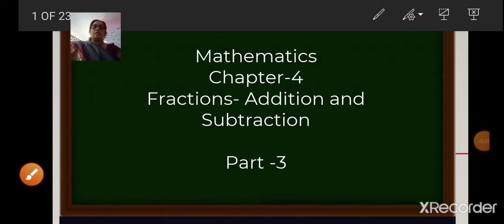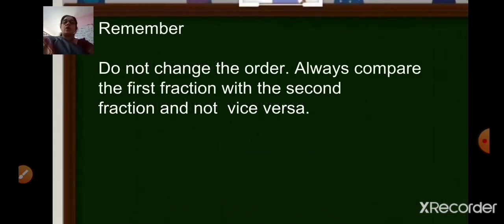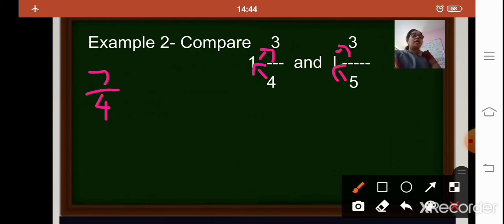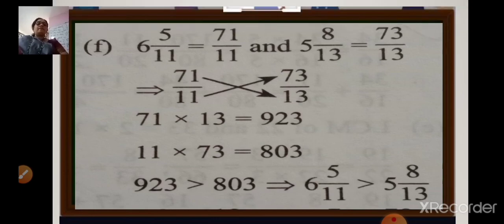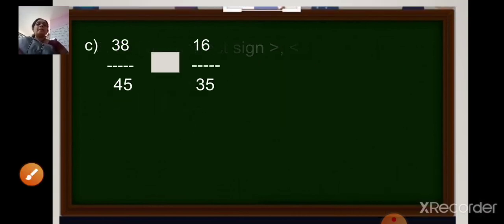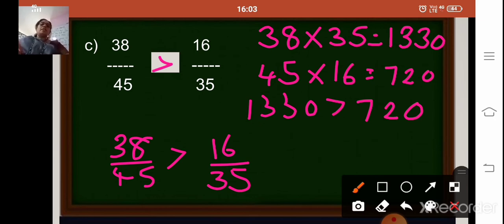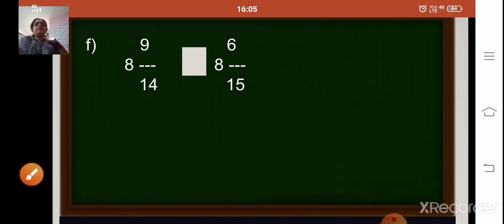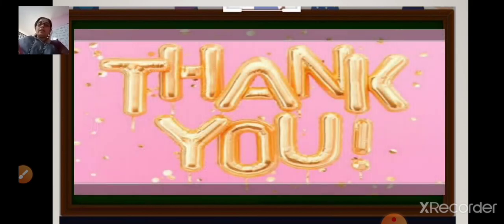class5 maths ch4 fractions additionandsubtraction part3 22 oct 20